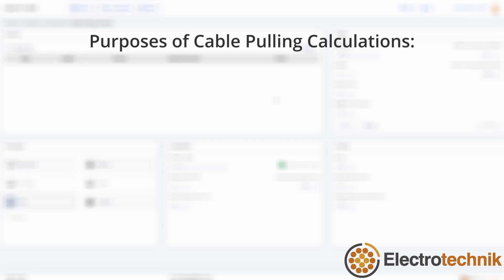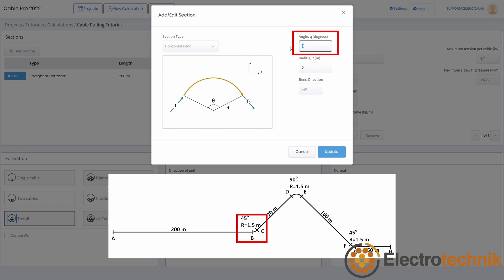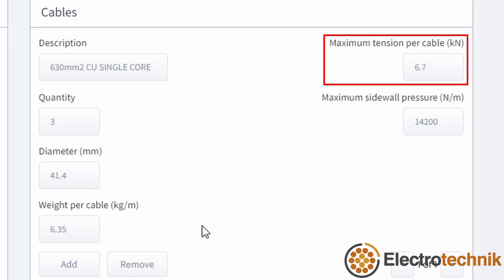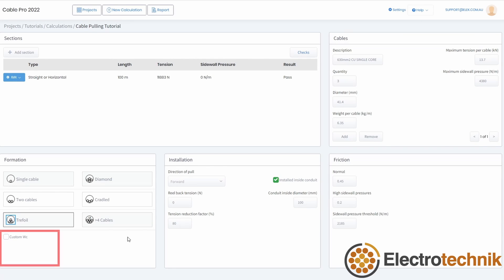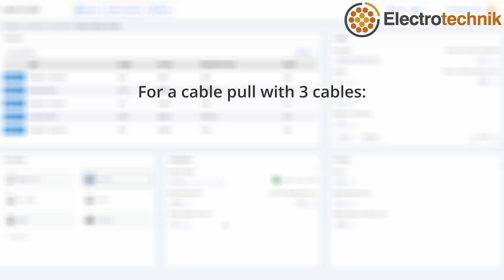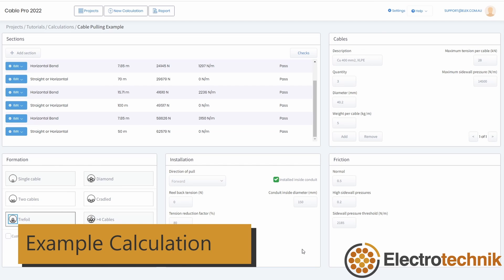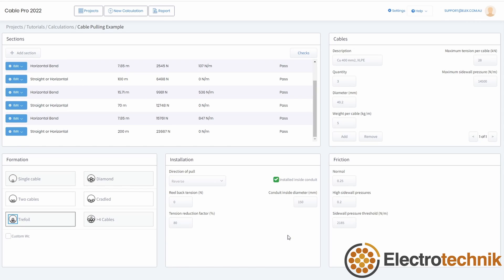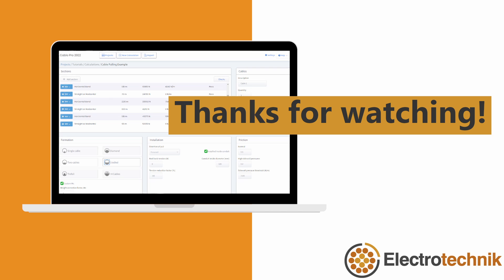How to do Cable Pulling Tension Calculations | Cable Pro Web Tutorial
Explains how to perform accurate cable-pulling tension calculations using Cable Pro Web software.

0:00 - Introduction
0:09 - Purposes of Cable Pulling calculations
0:27 - Required information for a calculation
1:04 - Main user interface
1:33 - Summary of the video content
1:50 - Adding Sections of the pull
3:40 - Cables inputs
5:13 - Formation inputs
6:19 - Installation inputs
8:30 - Friction inputs
10:12 - Example calculation
12:31 - Generating a report

Topics covered include maximum allowable pulling tension, maximum allowable sidewall pressure, calculating tension and sidewall pressure, calculating cable clearance and jamming ratio with an example calculation.